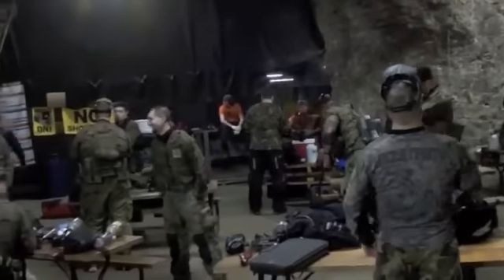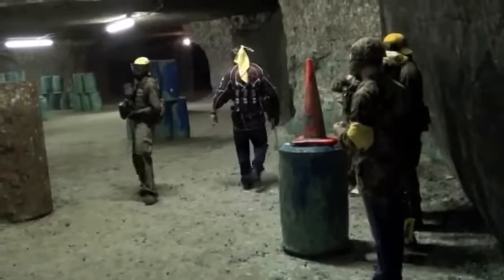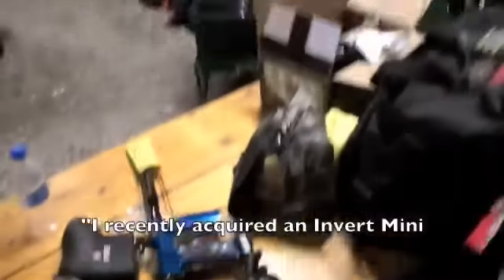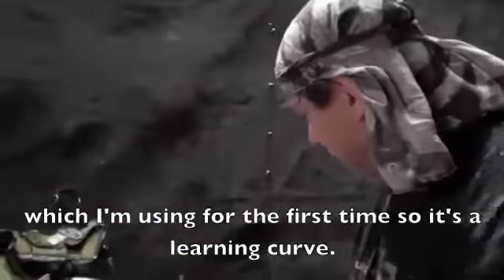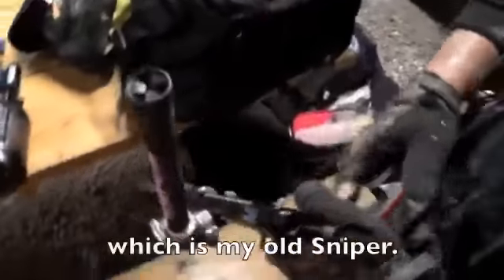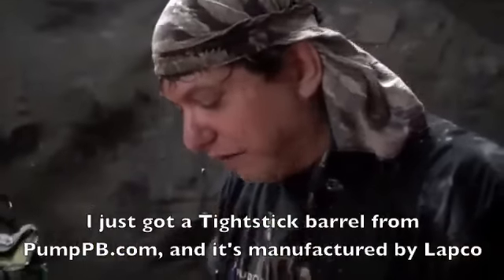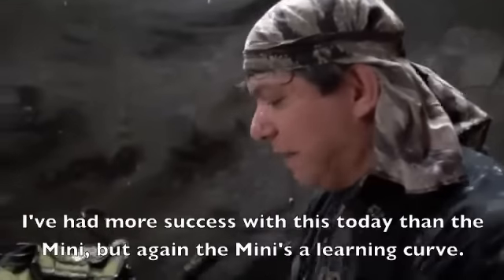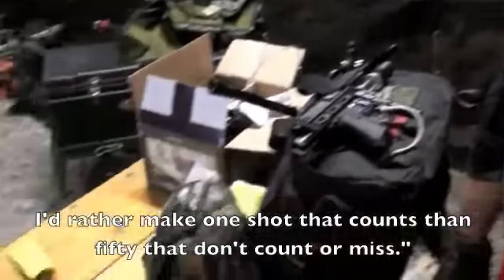MWB: Jaeger's Paintball 2012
We went through some major weather to get there on Feb 4th, but we made it and had a blast. Major thanks to Jaeger's for a great time! Enjoy the show!